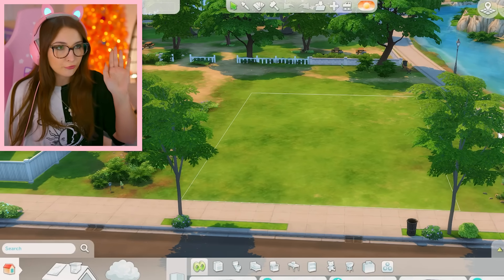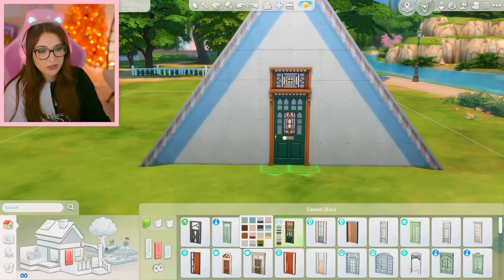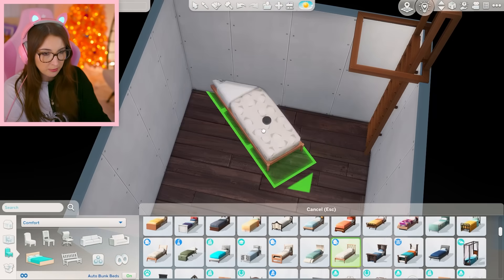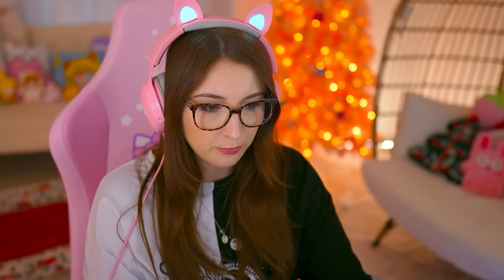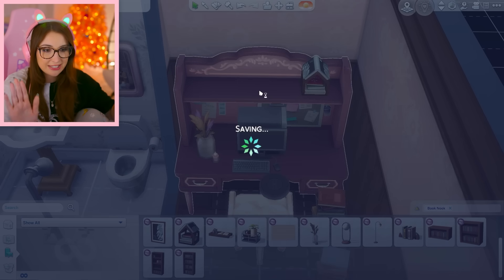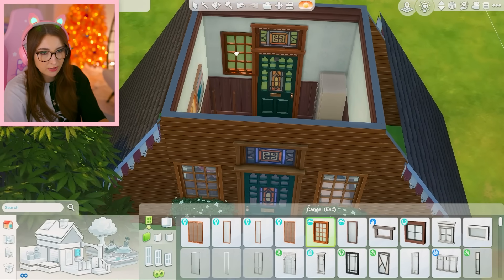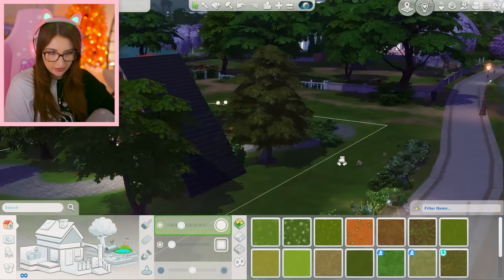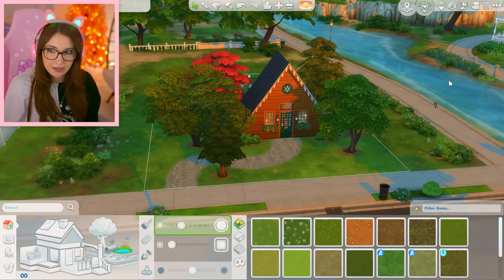i tried the 4x4 tiny home challenge in the sims 4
finally i think i actually did this challenge WELL!

(ﾉ◕ヮ◕)ﾉ*:･ﾟ✧